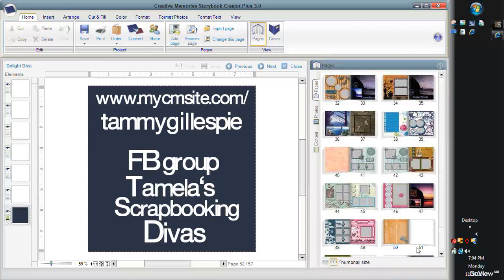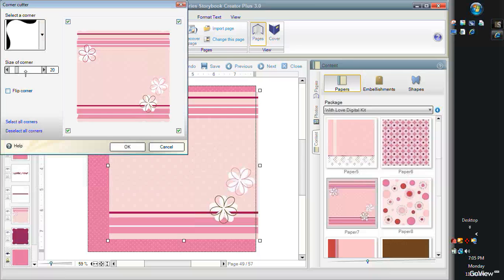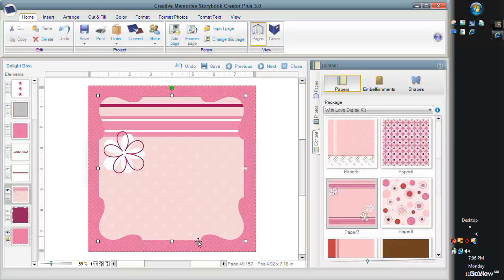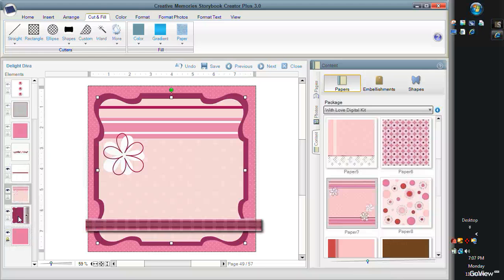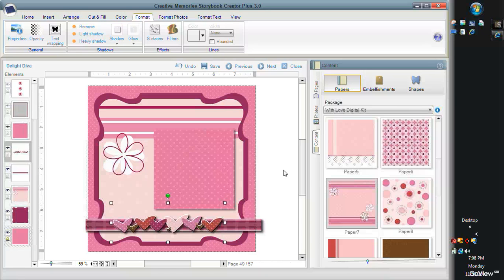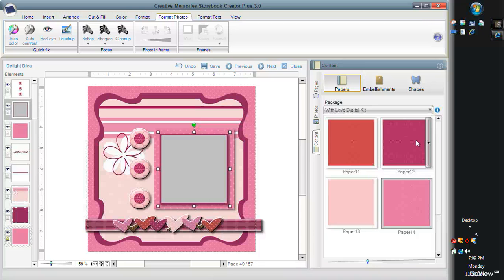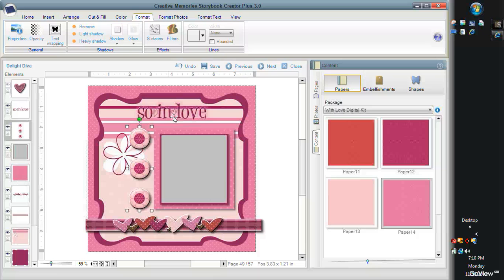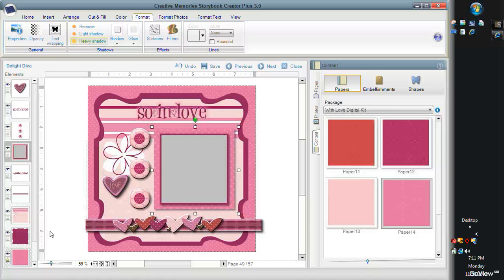Corner_Shape_Cutting_Tools.mp4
Corner shape cutting tools.